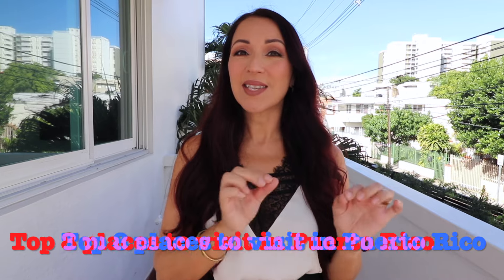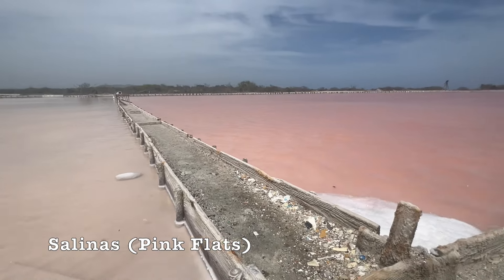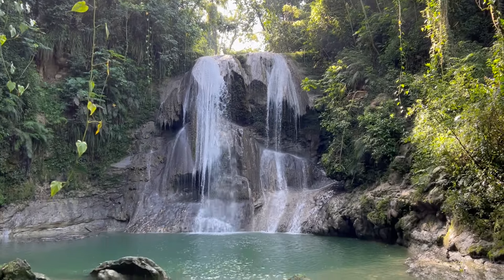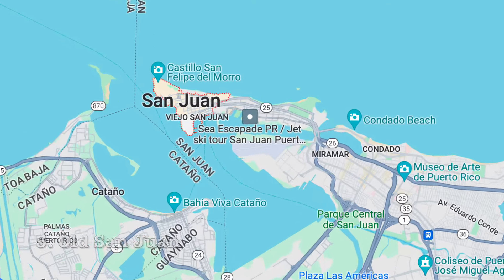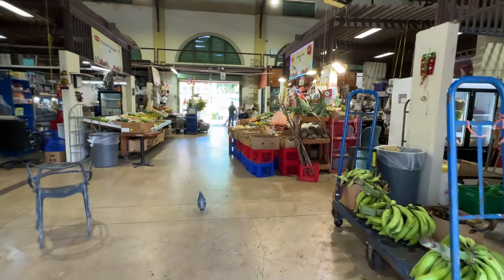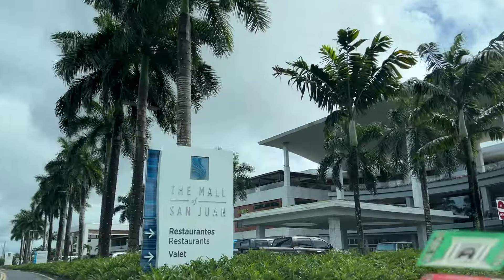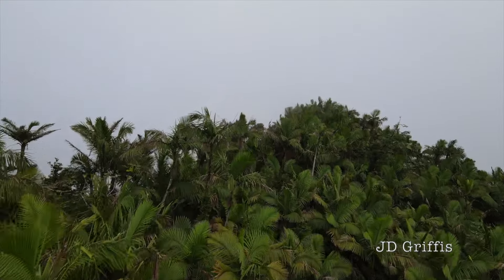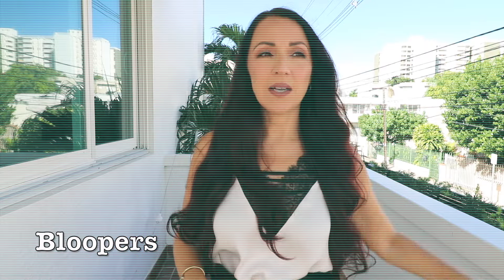Top INCREDIBLE places to visit in Puerto Rico (8 day travel guide + tips)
These are my top, best, favorite 8 destinations in this tropical paradise, called Puerto Rico. From the vibrant streets of Old San Juan to the lush landscapes of El Yunque Rainforest, join me as I guide you through the must-visit places that promise an unforgettable experience on this enchanting island. This is pretty much an Ultimate 8 day travel guide!

My videos of these places

Filming equipment:
Canon T7i camera
Mini desktop tripod/selfie stick
Neewer Smartphone Video Rig, Filmmaking Cage
Rode Mic
Mac Laptop
Portable light

AMAZON STORE FRONT